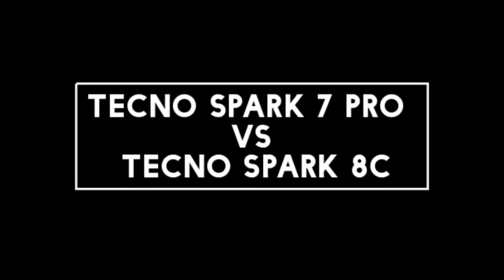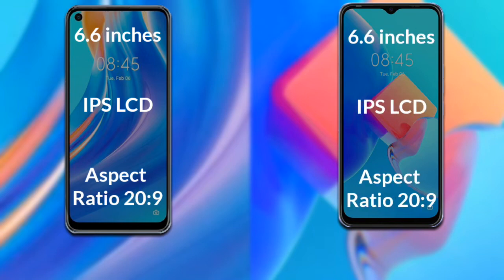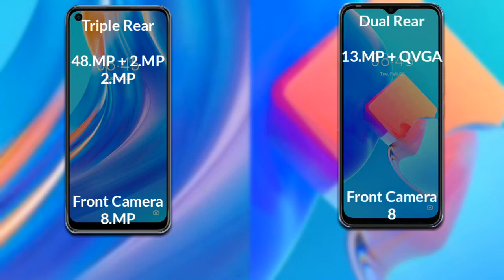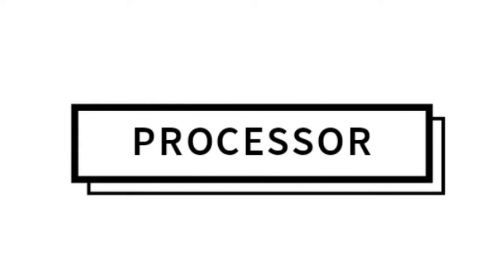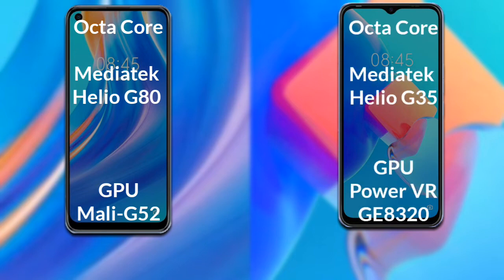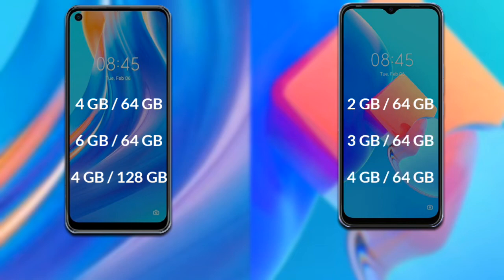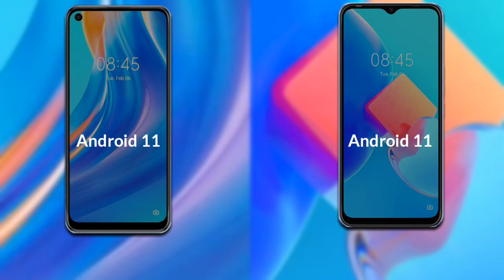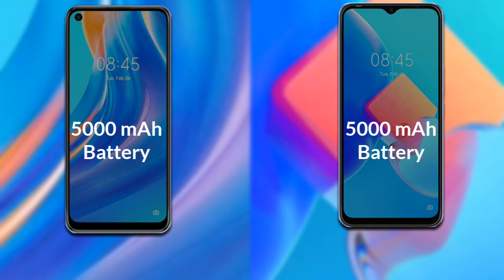Tecno Spark 8c vs Tecno Spark 7 Pro Full Different Comparison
Tecno Spark 7 Pro vs Tecno Spark 8C Full Different Comparison